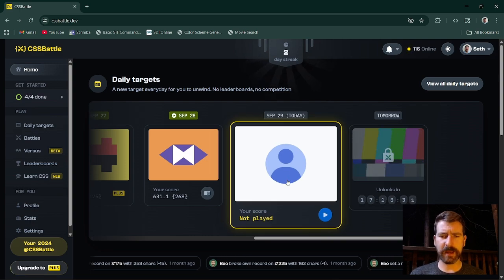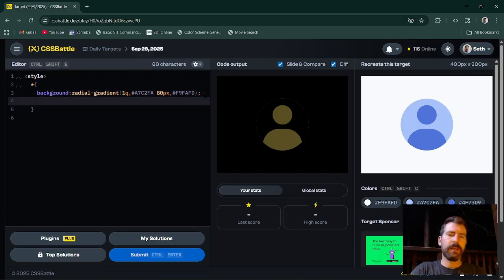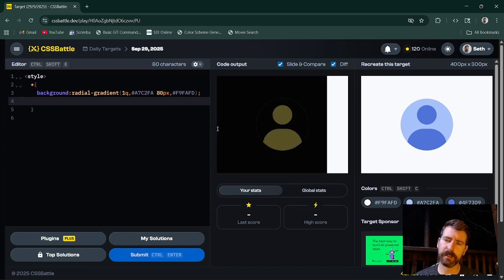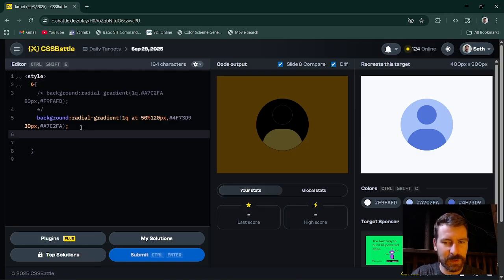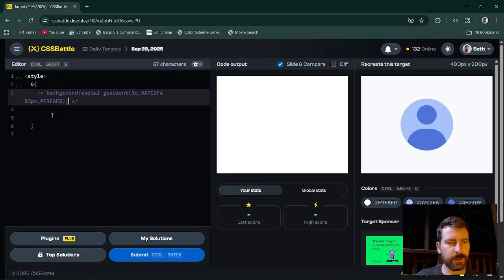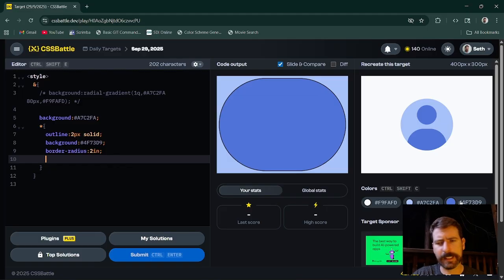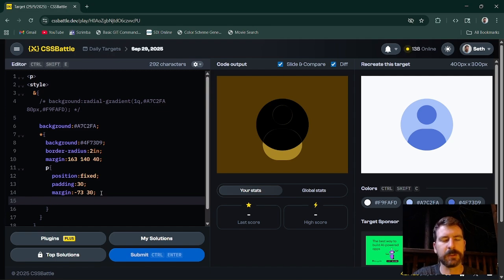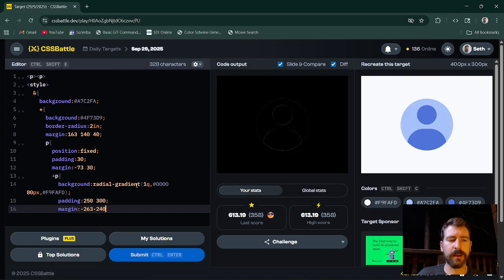CSS Battle Daily Challenge 9-29-25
I am more sick today. I did not do a great job with this, I think in different circumstances this one would be a lot of fun. I went with combined border radius and a radial gradient. I think purely border radius would be better.
Final character count: 217.